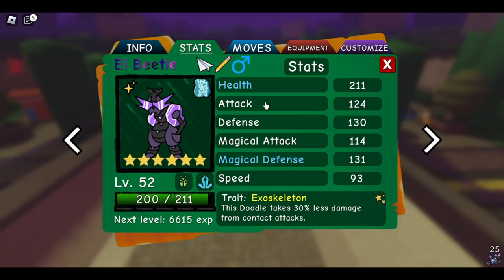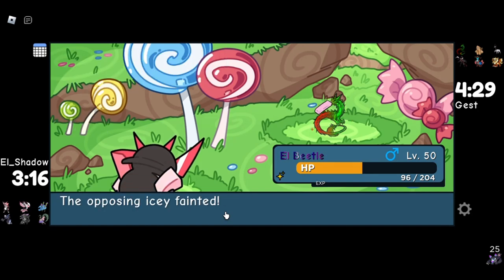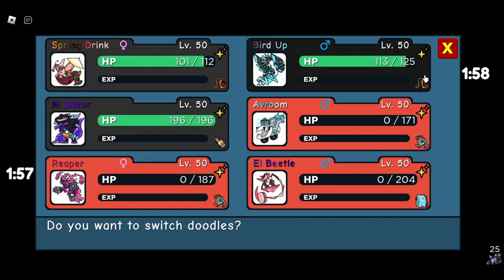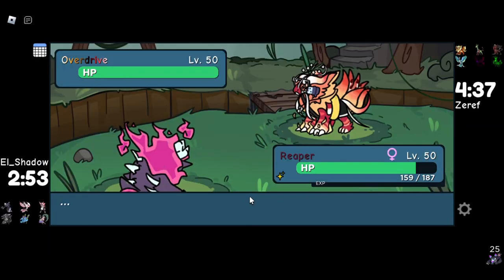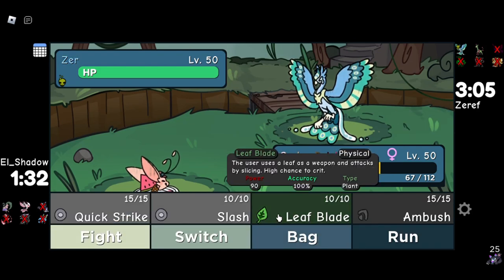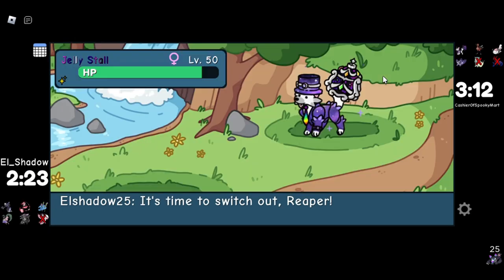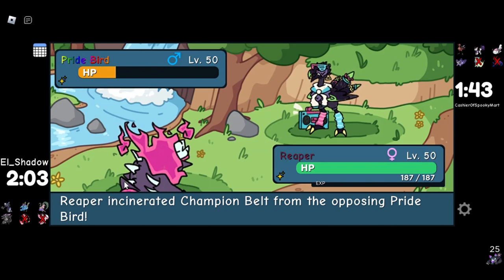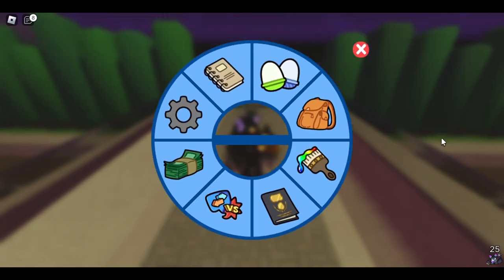Spectatik Rolls His Enemies Over With SWAG!!! - Doodle World PvP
In this video, I used Awaken Spectatik and it was really good. Using Awaken Spectatik was really fun and a good doodle once set up. Feel free to follow Aria on Twitter and add Draco on roblox, leave any video ideas in the comments.

CalamnityDraco Roblox: natsplop